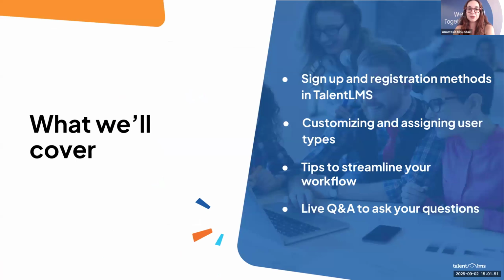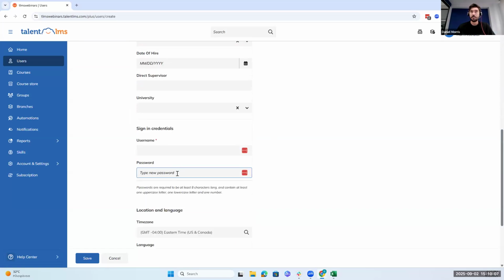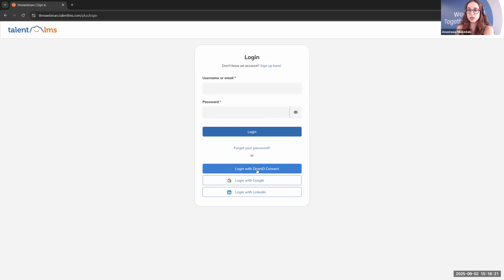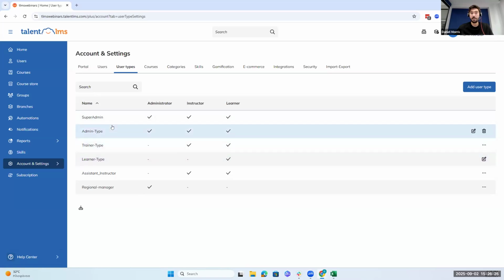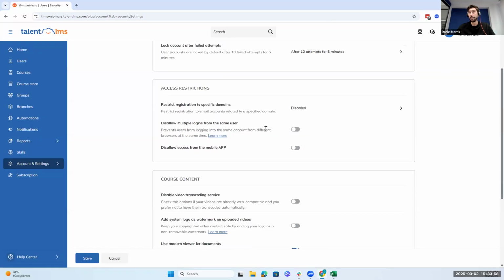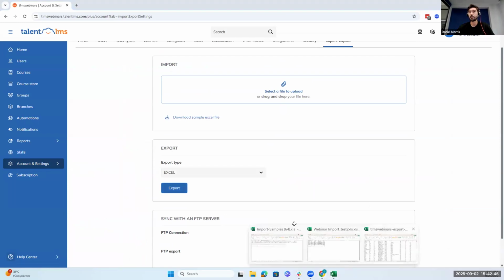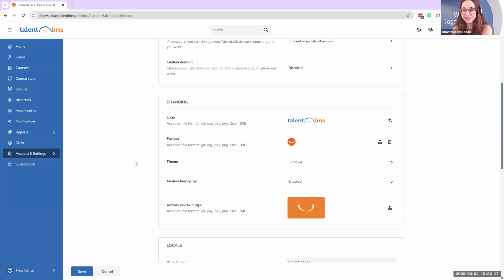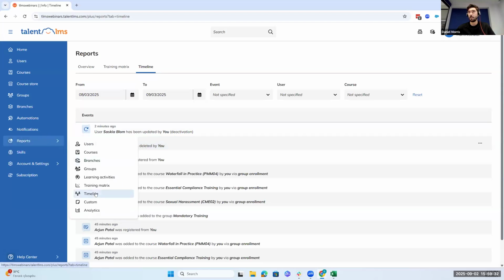Unlocking TalentLMS: Managing Users like a pro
In this webinar, we discover how to unlock the full potential of TalentLMS by mastering user management. Whether you're just getting started or looking to level up, this webinar will help you manage users like a pro.

More specifically you will learn:

-Sign up and registration methods in TalentLMS
-Customizing and assigning user types
-Tips to streamline your workflow